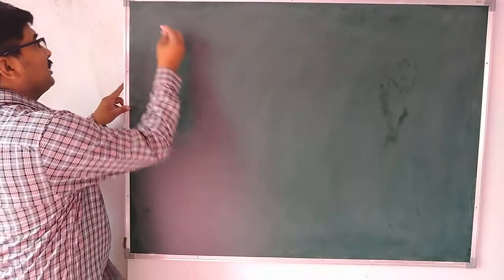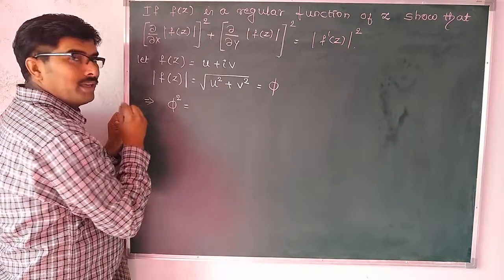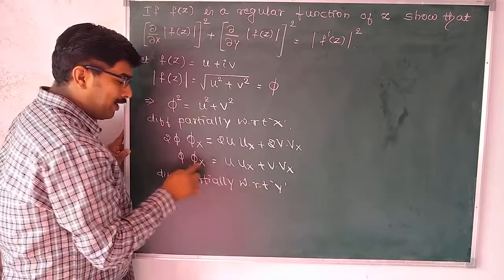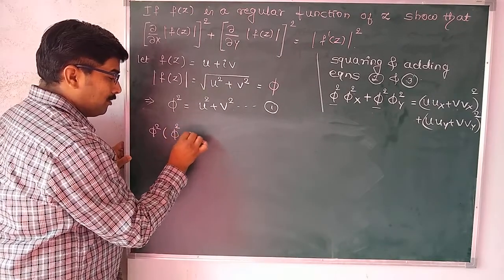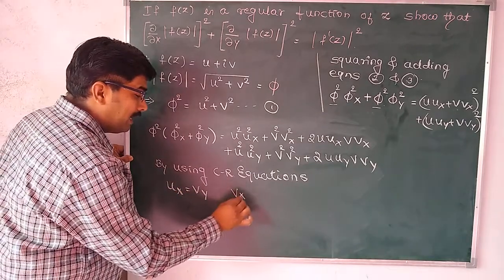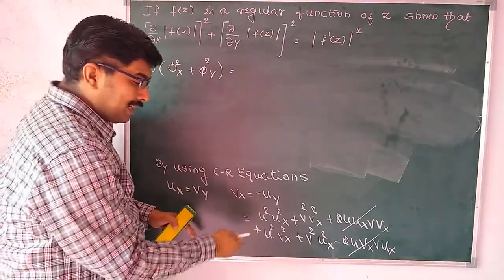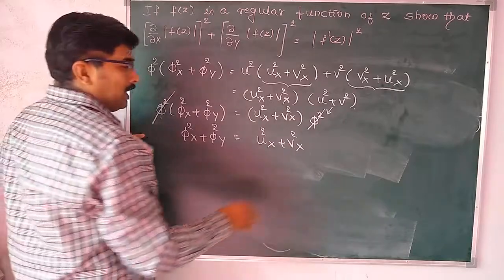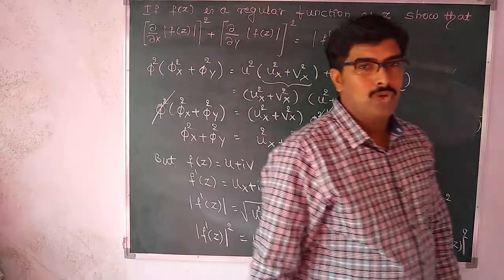Examples on Harmonic conjugate functions part III